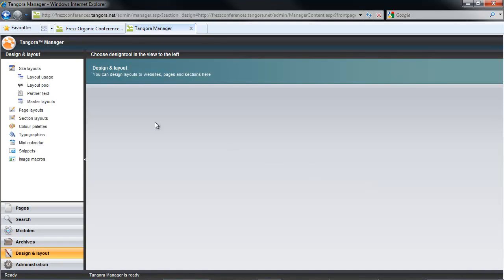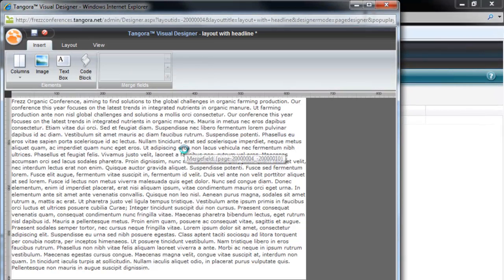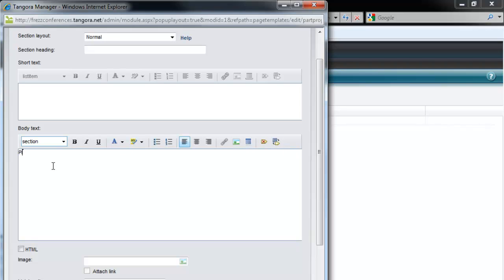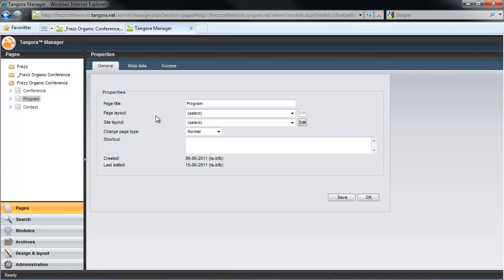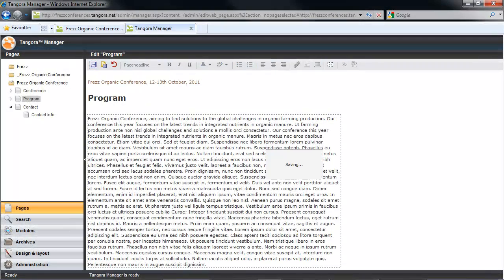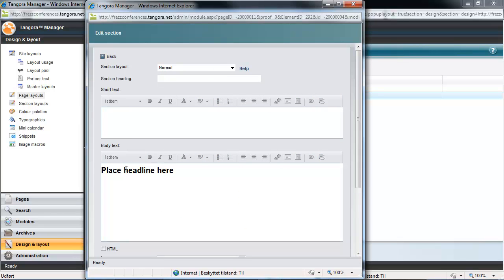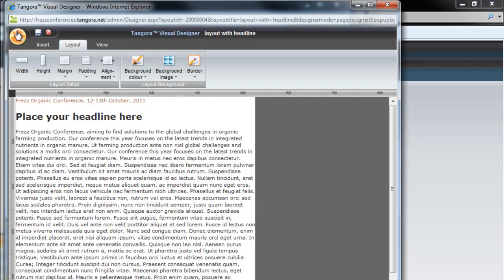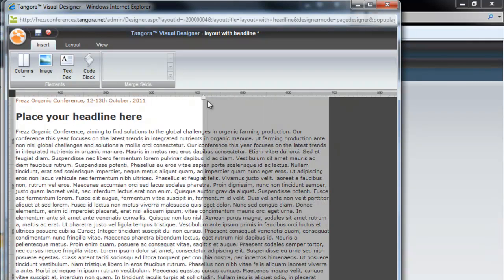Tangora: Page Layouts with Visual Designer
Creating page layouts 1:42
Placing the 'primary' section block in your layout 2:22
Creating and positionin a new section block 3:28
Adding a fixed text 4:53
Applying page layouts to pages and sites 5:14
Changing dummy text versus layout 7:12
Widths 8:29
Visual Designer 2.0 and percentage widths 9:44